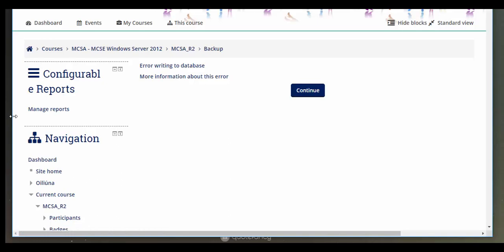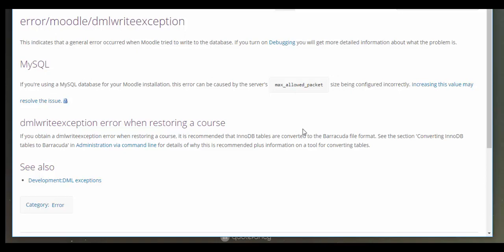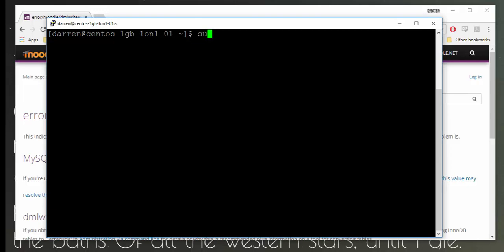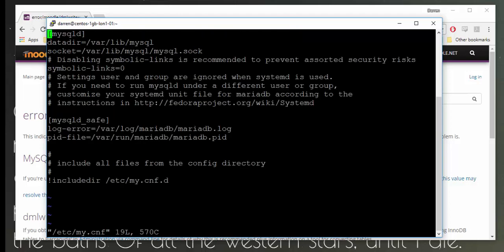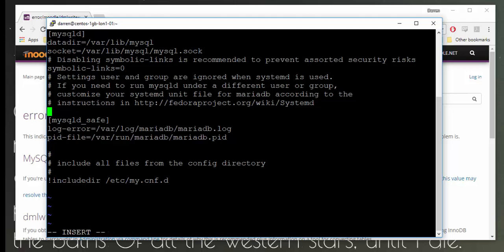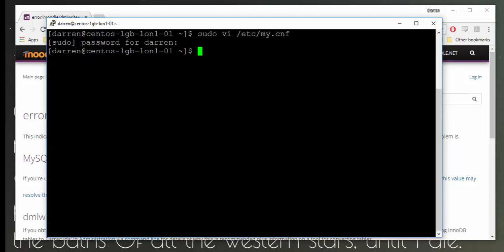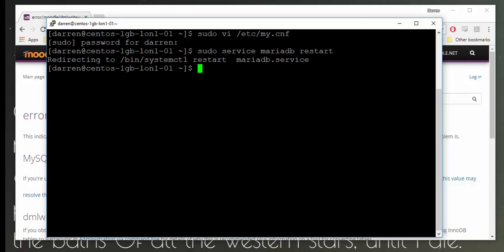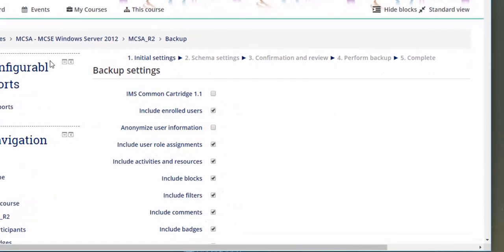How to increase max allowed packet size on mariaDB (mysql) on CentOs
This video shows you how to increase the max_allowed_packet size on MariaDB on CentOs.

The max allowed packet size can impact on uploads and downloads from certain sites such as WordPress, Drupal and Moodle.

A common error that is caused by a too small max allowed packet size is "mysql has gone away".

The commands that you need to follow along with this tutorial are:

sudo vi /etc/my.cnf

max_allowed_packet=500M

sudo service mairadb restart